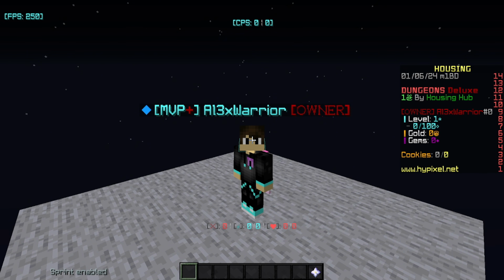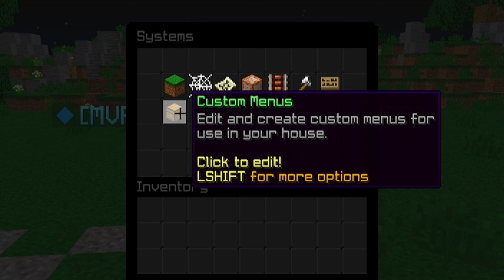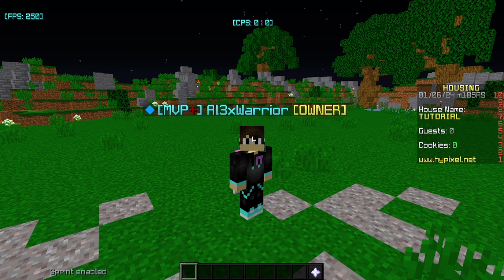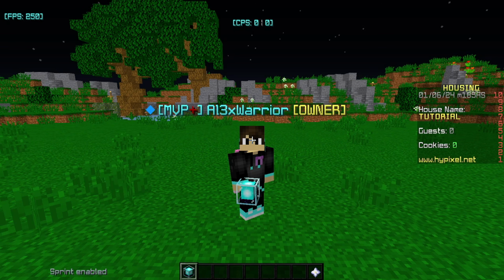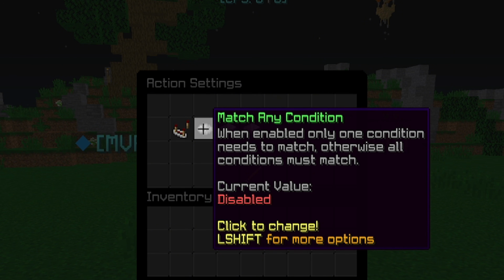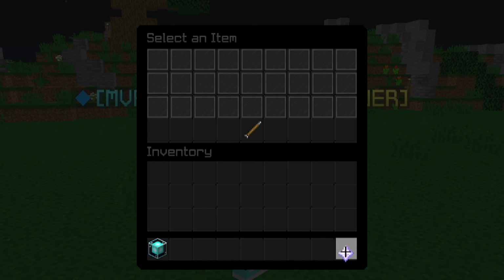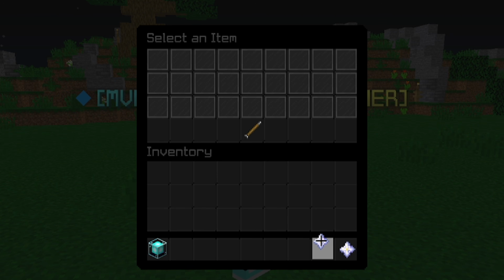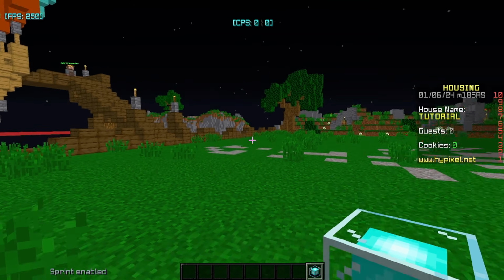Custom Housing Menu (Housing Tutorial)